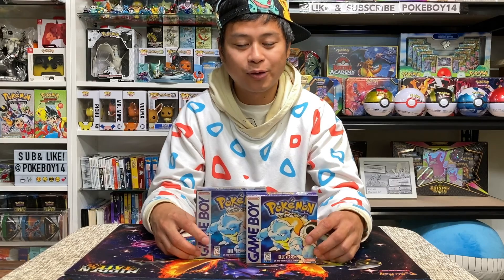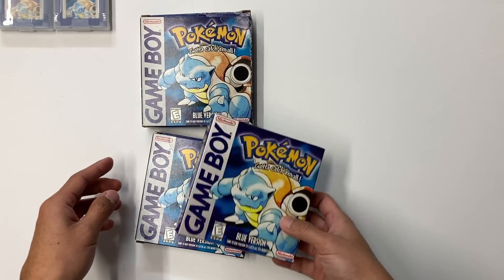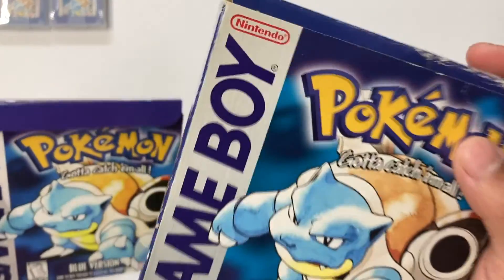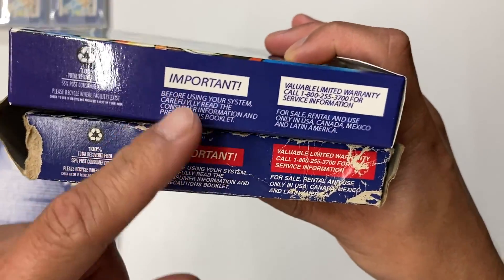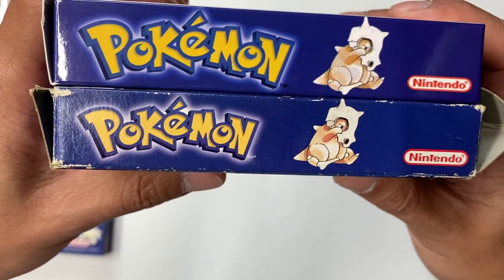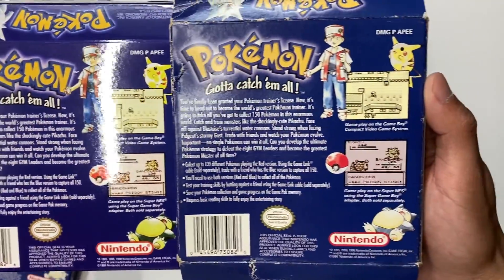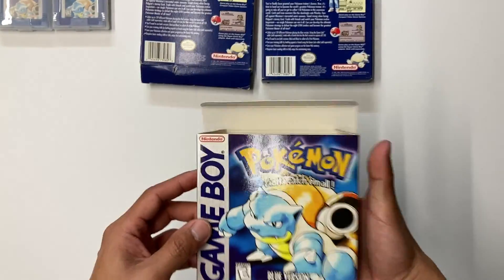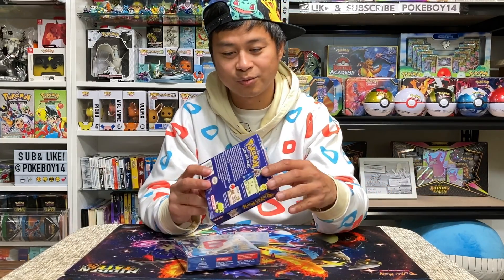Fake vs Real Pokemon Blue w Box and cartridge. How to tell if your Pokemon Blue Authentic or a repro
Hello everyone! Pokeboy14 here with more side by side comparison of Fake and Authentic Pokemon Games and today we have a Pokemon Blue with the box which is where most of their value is. Many starting collectors look for help to get started and I am hoping to share my knowledge related to these Pokemon Items.

These sealed pokemon games has been selling for ~$500+ and an opened one goes for ~$100+. I am hoping that this video will help you avoid getting scammed or tricked into buying these cheap reproduction Pokemon games that usually costs around $14 - $50$.

Intro and outro made with DJI Mimo
Pokemon Pallet Town, Pokemart, item found owned by Nintendo, GameFreak, Pokemon Company.